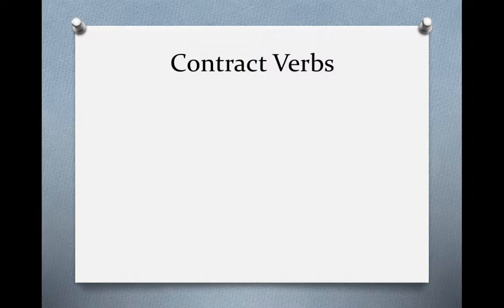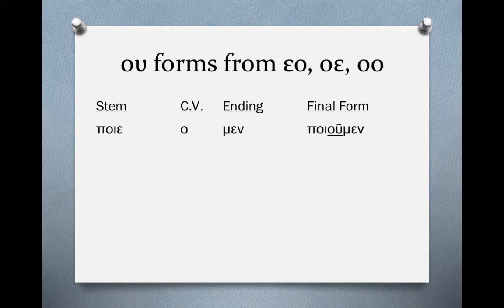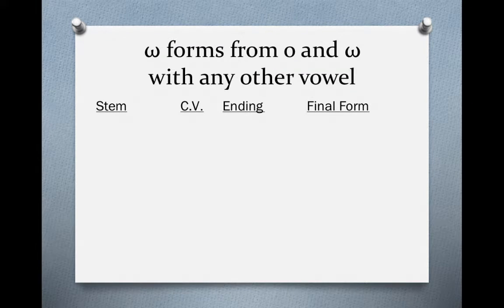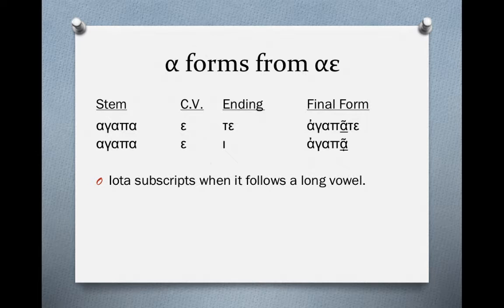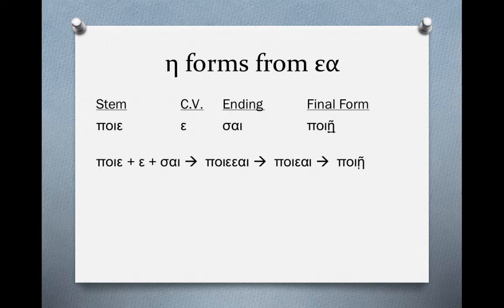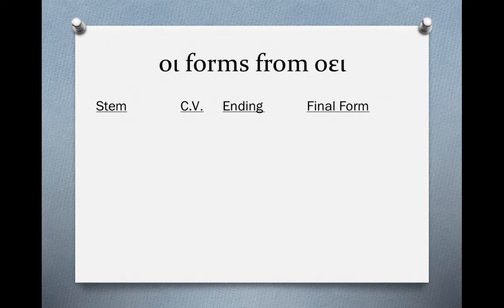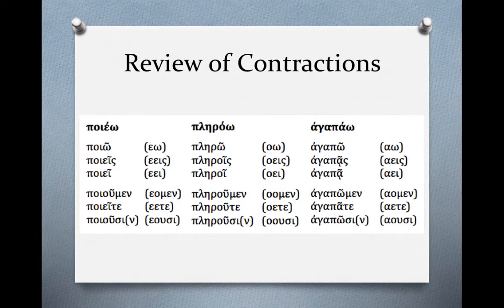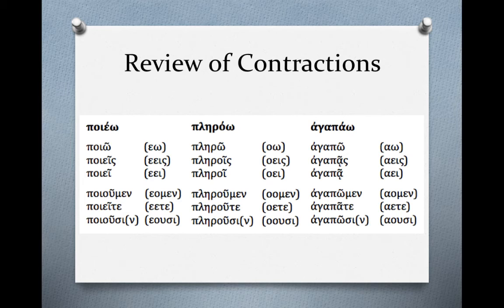Biblical Greek: Contract Verbs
A summary of contract verbs in the first year Greek class offered online by Maranatha Baptist University.